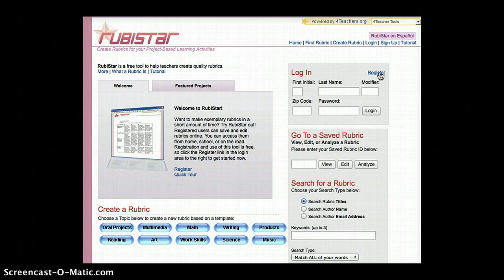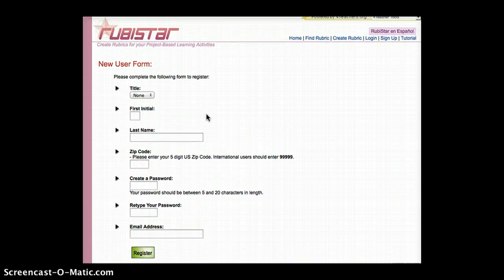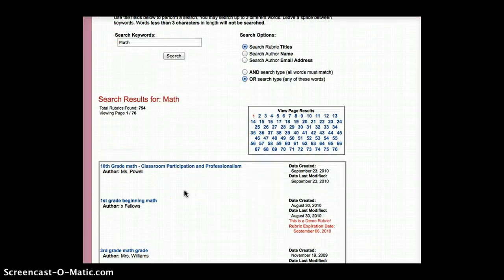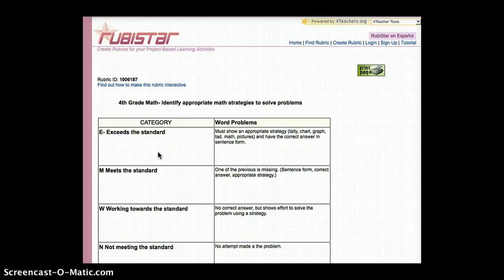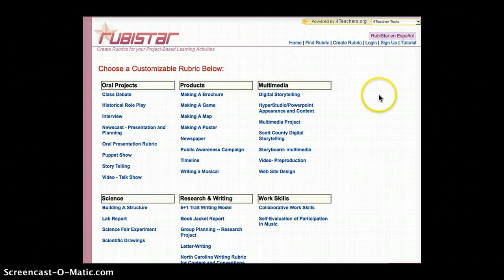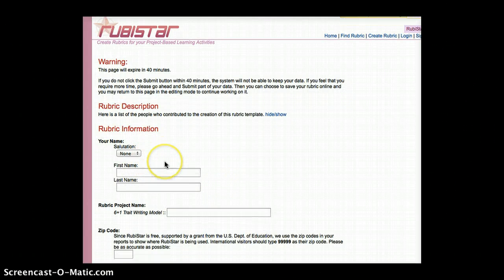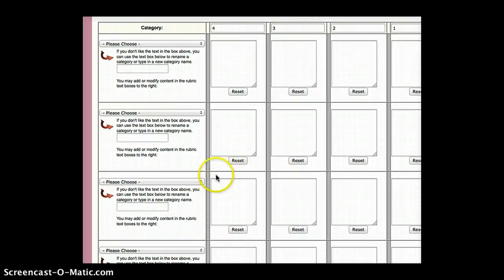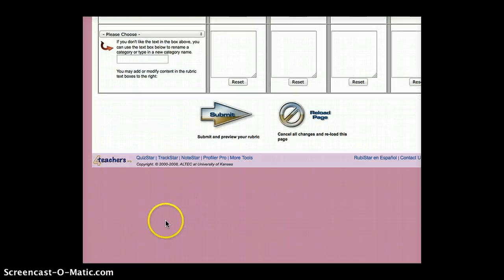Technology TIp 4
RubiStar